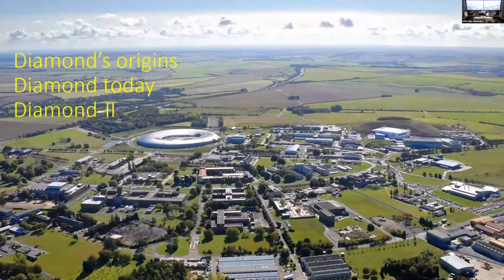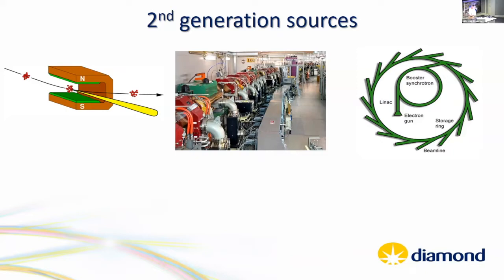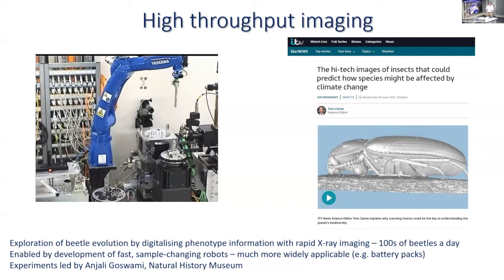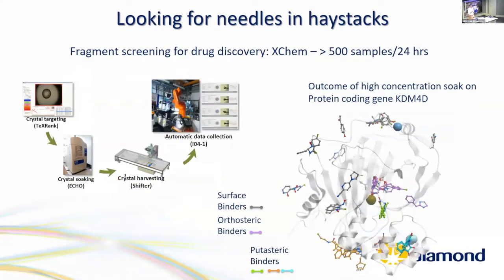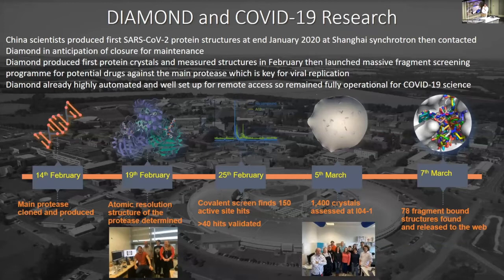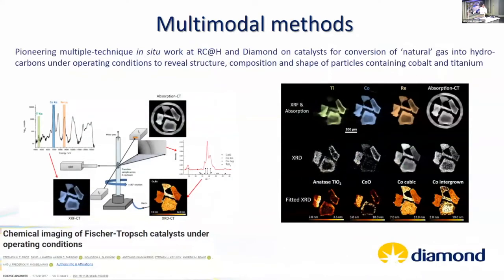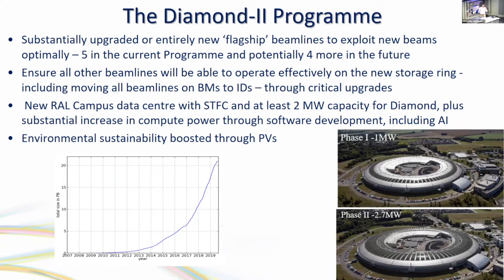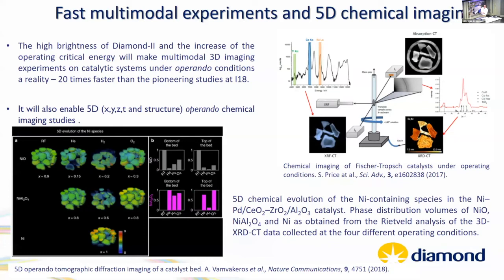Taking Diamond Light Source to a new level of brilliance by Prof. Andrew Harrison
A public Lecture by Prof. Andrew Harrison, OBE, FRSE, FRS, Chief Executive, Diamond Light Source - Taking Diamond Light Source to a new level of brilliance which took place at the UK Catalysis Hub Summer Conference 2022

Diamond Light Source is the UK’s national synchrotron facility, based at Harwell and producing brilliant beams of light that are used by a set of instruments that act like a set of exceptionally powerful microscopes. These instruments are among the most powerful in the world and provide some of the most detailed insights into the structure of materials and biological systems, down to the position of individual atoms. This enables thousands of researchers across the UK and beyond to understand how they function and to develop new technological materials and treatments for some of the most challenging diseases. Recent work conducted at Diamond includes ways to improve lithium batteries, harness the ability of some bacteria to treat plastic waste, and produce new drugs to tackle Covid-19. The technology that Diamond uses to generate the intense beams of light has undergone a revolution recently that can make them 100 times brighter. Diamond plans to adopt this technology as part of a major upgrade – ‘Diamond-II’ – that will give transformative new scientific insights and enable us to meet some of most pressing societal challenges yet more effectively.